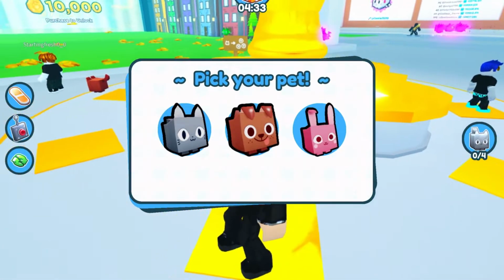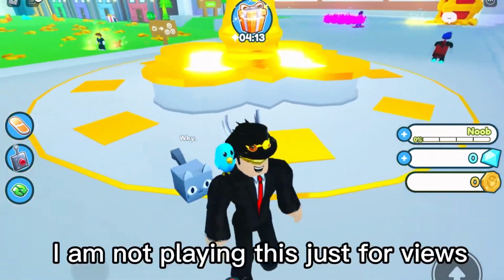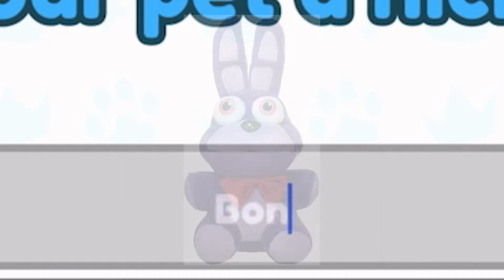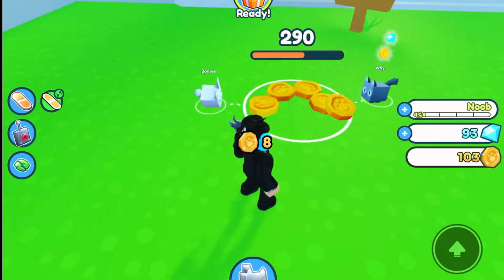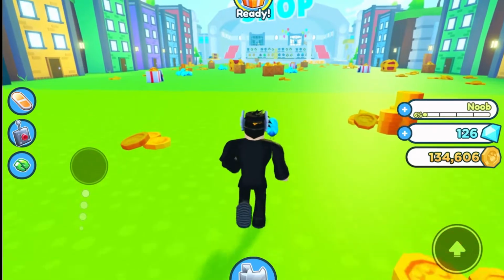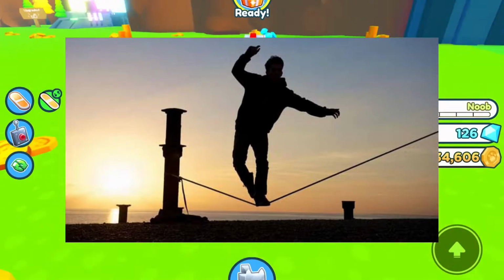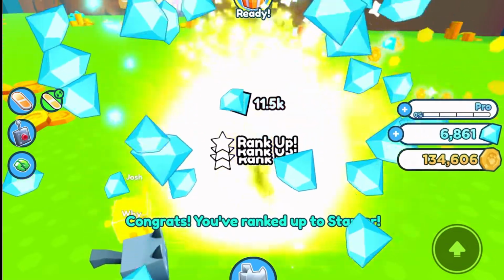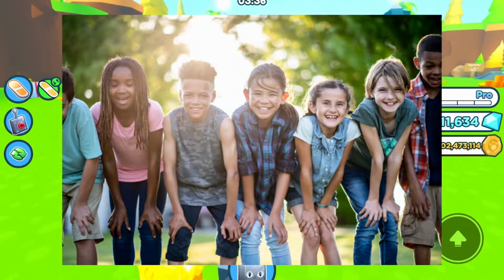Roblox Pet Simulator X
Part 2 of Trespass coming soon